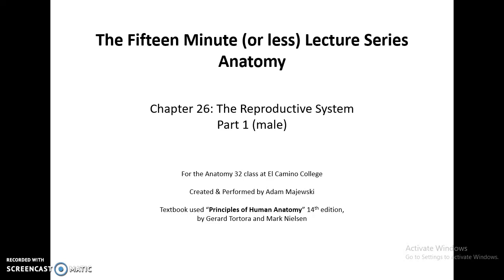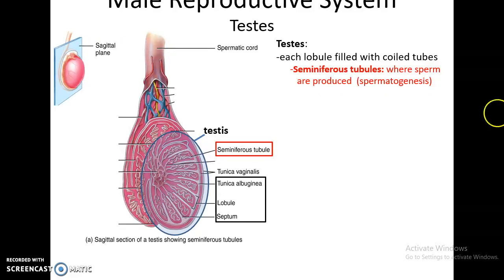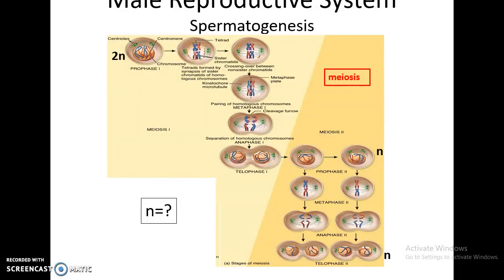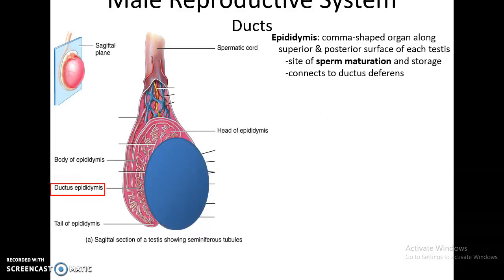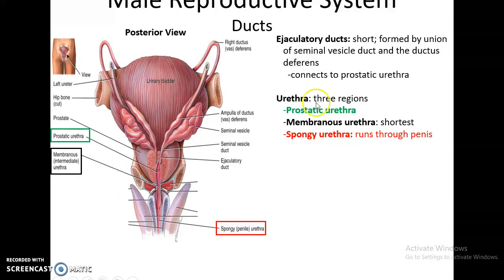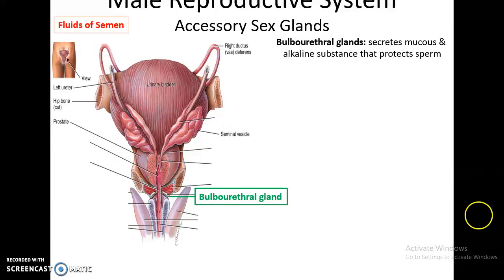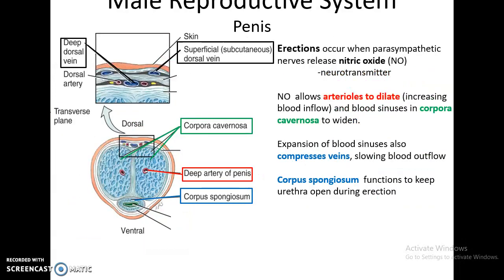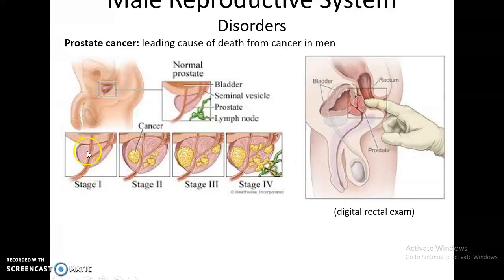Human Anatomy Chapter 26: The Reporductive Systems Part 1 (male)